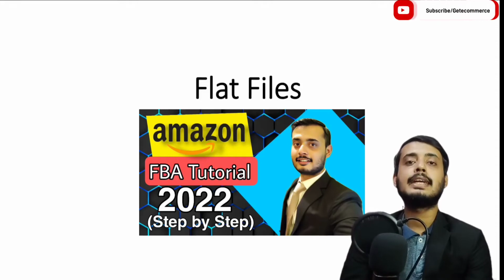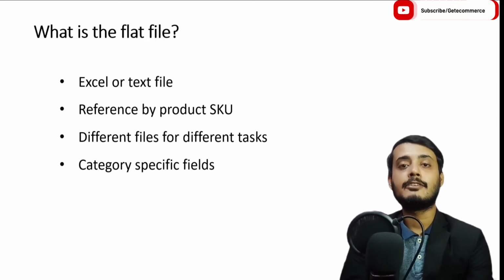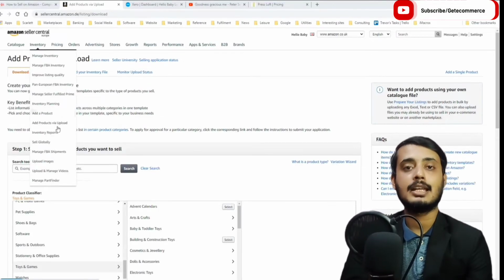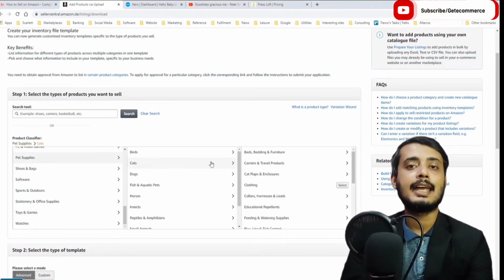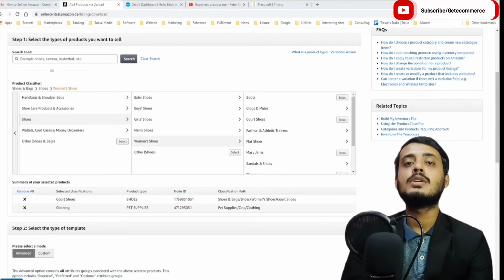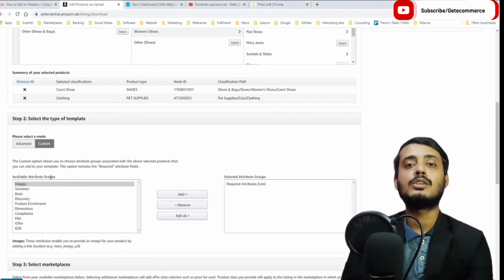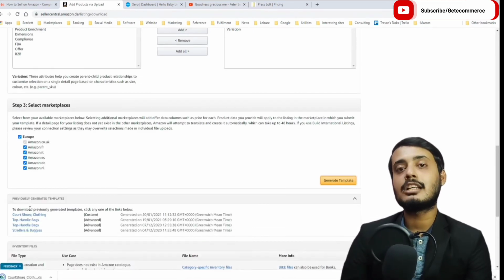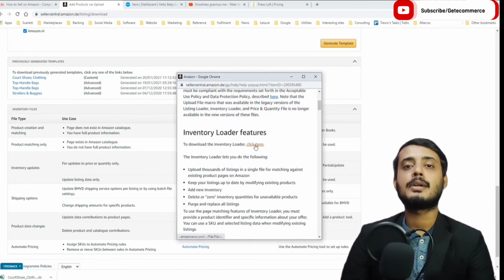How to Download Flat File from Amazon Seller Account | Amazon Inventory File Tutorial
This video explains about Falt file in Amazon. For full video watch till the end.

Create a logo with Canva